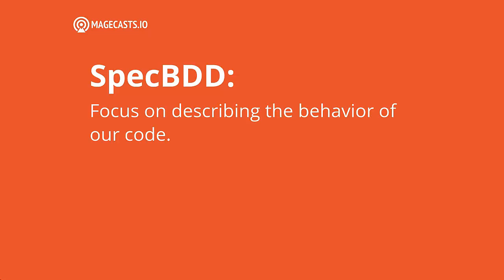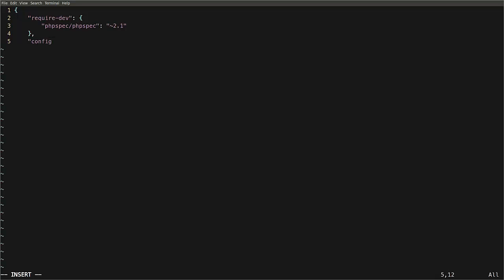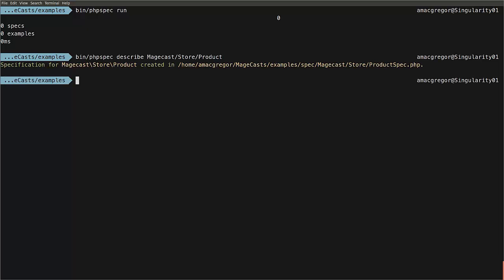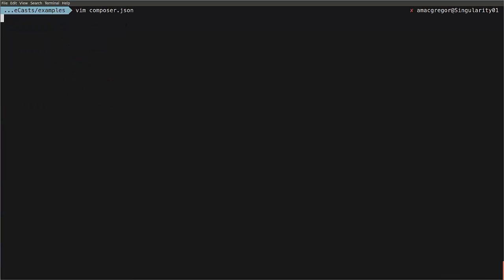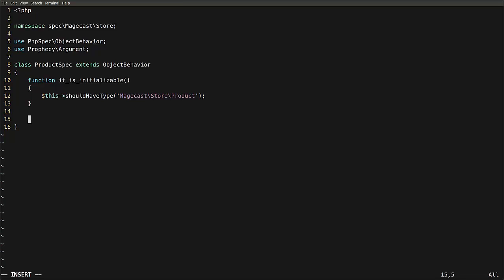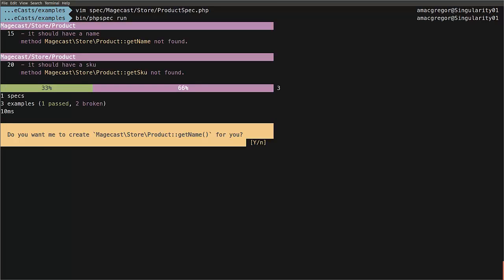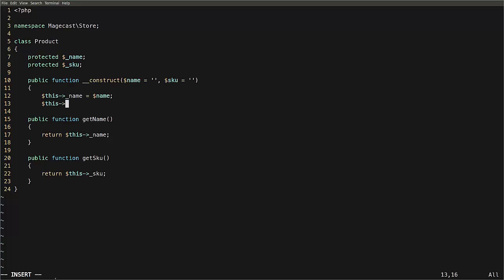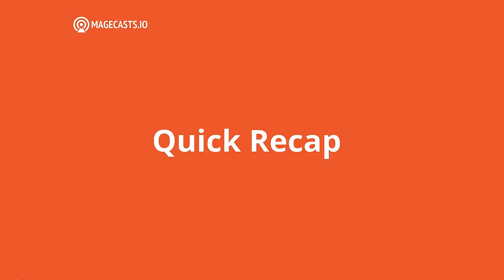PHPSpec101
In this episode of Magecasts.io Allan MacGregor will introduct us to the basics of PHPSpecs, it's workflow and how it can add value to PHP developers